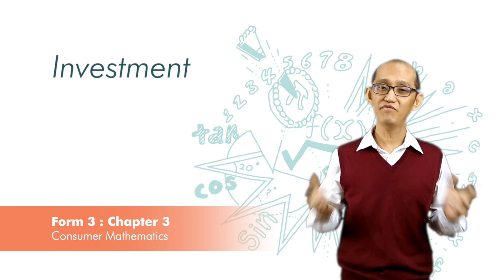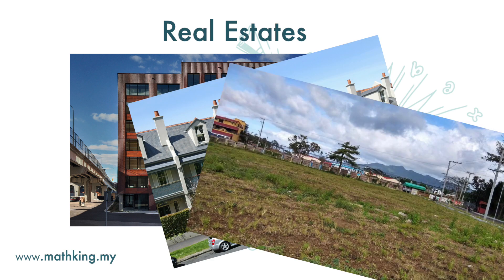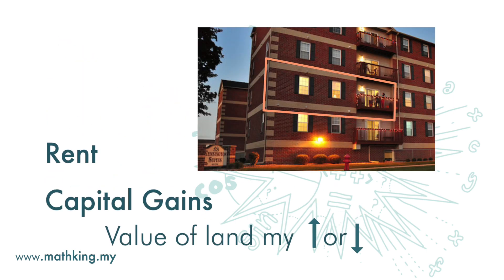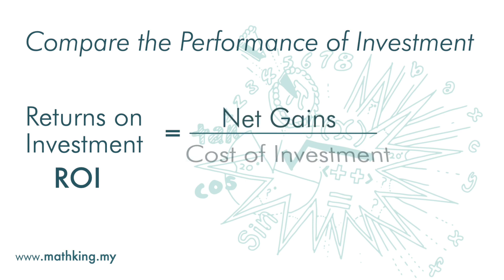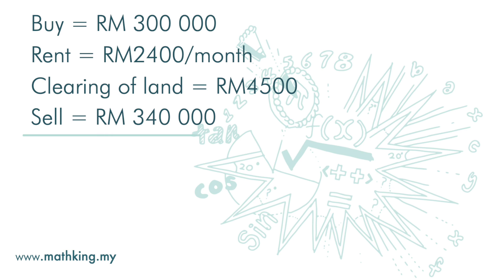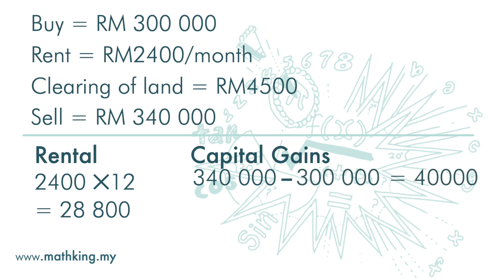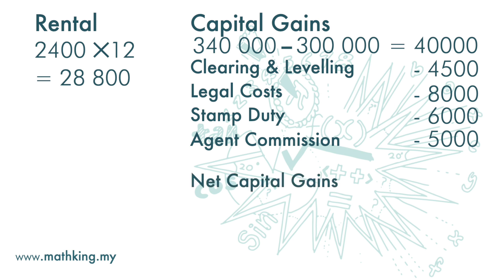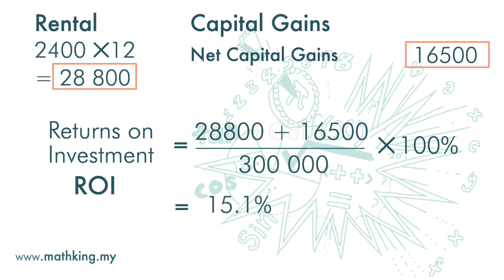F3(Eng) Ch3 (V2.1) Investment in Real Estate/ROI